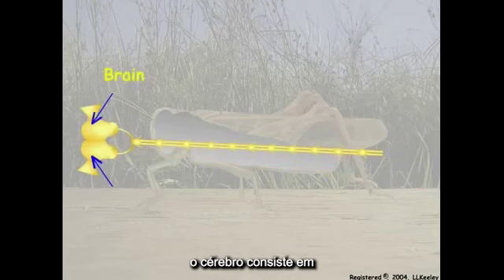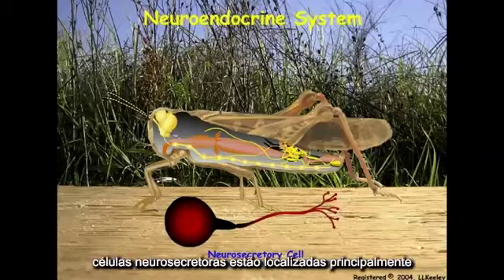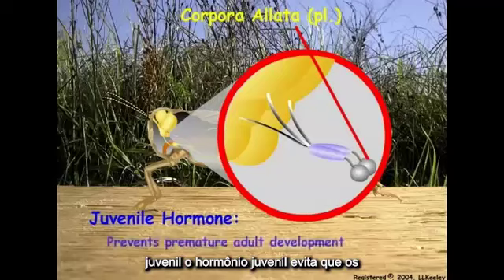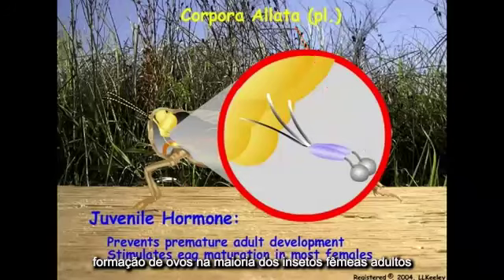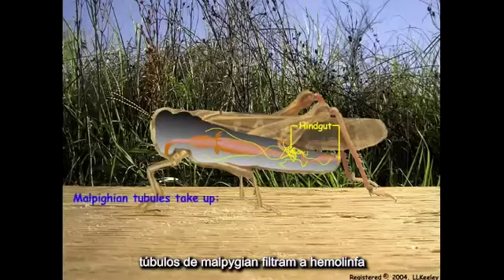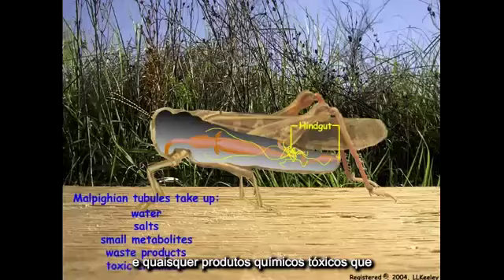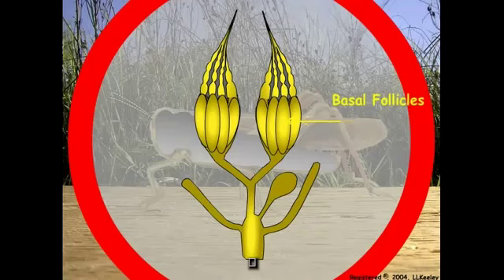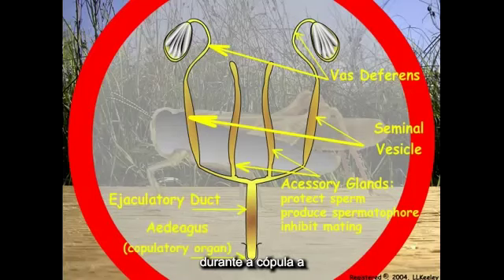Biologia de insetos